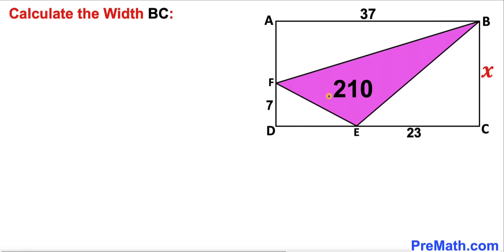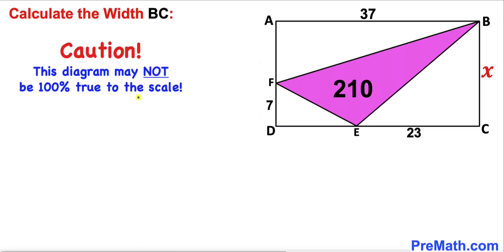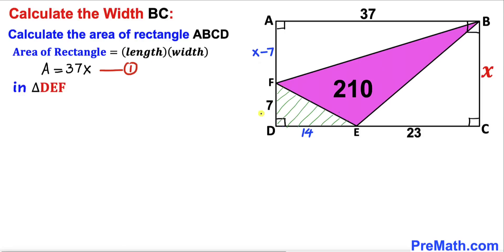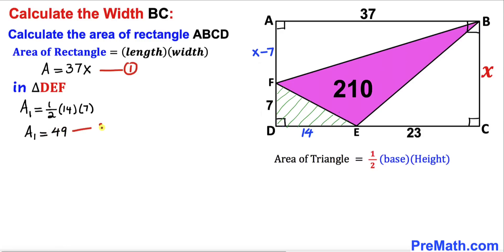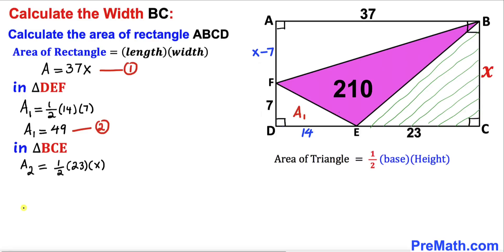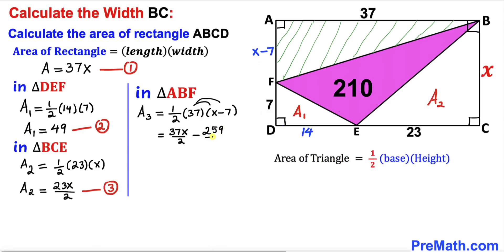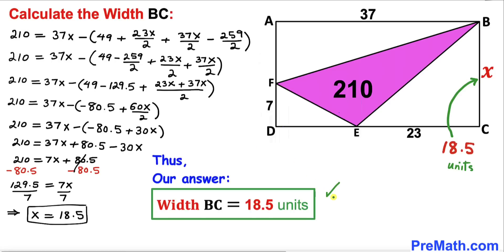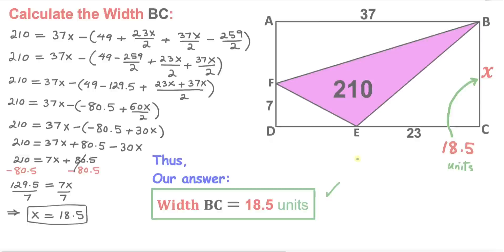Can you find the width of Rectangle? | Pink triangle area 210 | Important Geometry skills explained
Learn how to find the width in the rectangle. Area of the pink triangle is 210 . Important Geometry and algebra skills are also explained. Step-by-step tutorial by PreMath.com

blackpenredpen
math olympics
olympiad exam
math olympiada
British Math Olympiad
olympics math
olympics mathematics
Number Theory
mathcounts
math at work
Pre Math
Olympiad Mathematics
Olympiad Question
Geometry
Geometry math
Geometry skills
Right triangles
imo
Competitive Exams
Competitive Exam
Quadrilateral
Rectangle